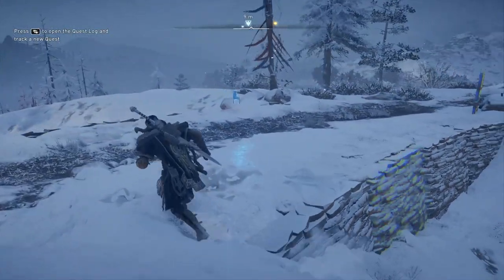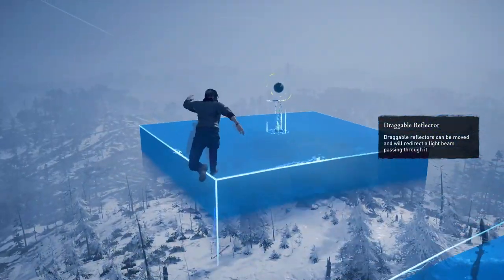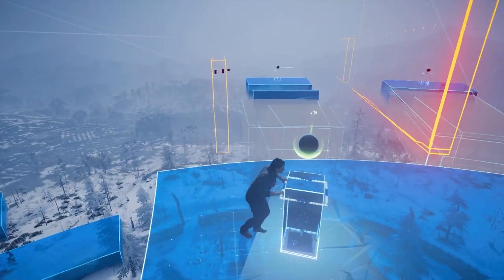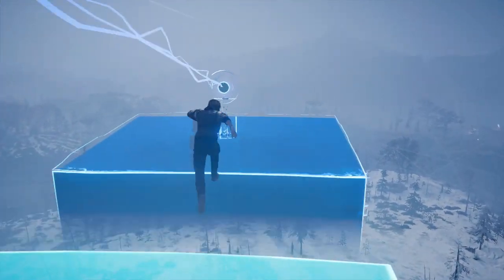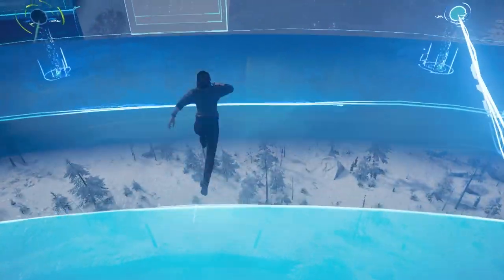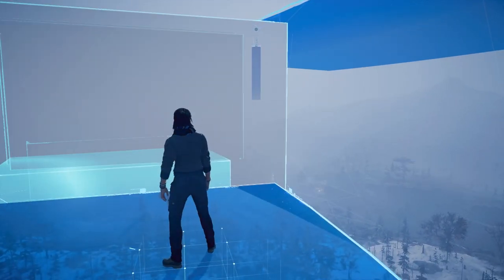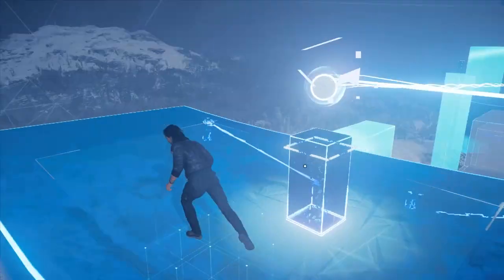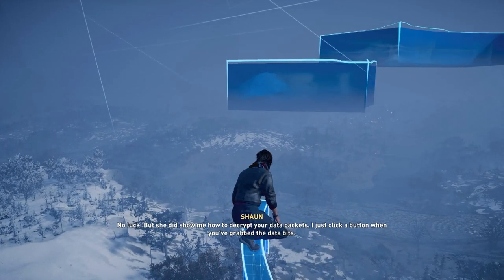How to do the Anomaly Parkour in Snotinghamscire, Briudun Hill ► Assassin's Creed Valhalla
This is a walkthrough guide on how to do the Anomaly parkour in Snotinghamscire, in the Briudun Hill location in Assassin's Creed Valhalla